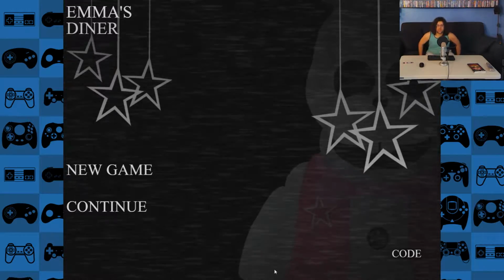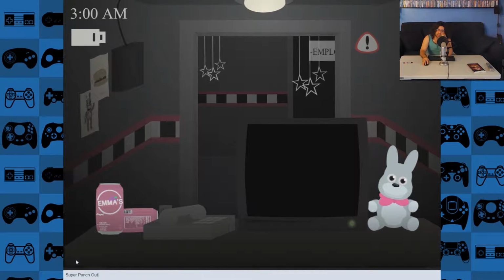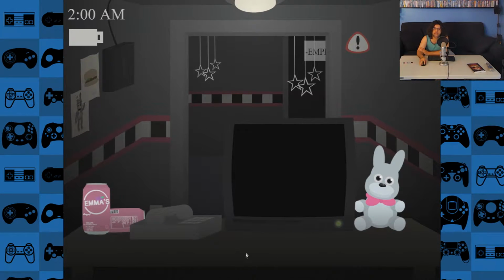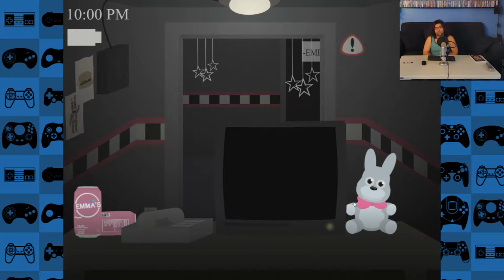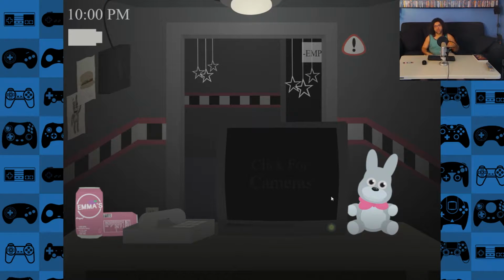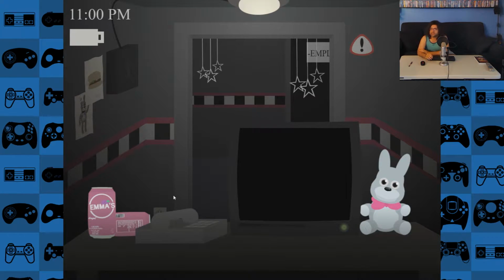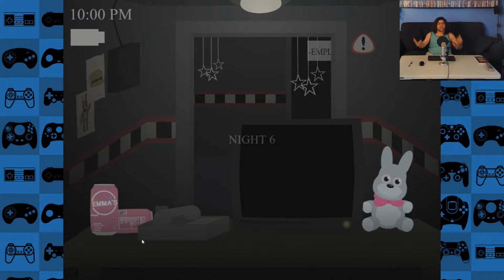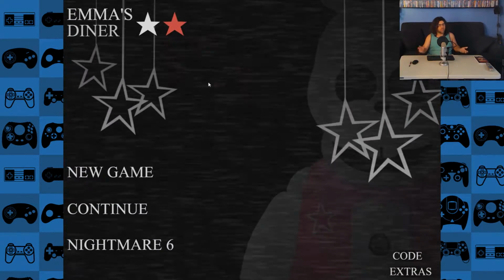NOT MUCH TO IT!!! | Emma's Diner (FNAF Fangame) | Fangame Showcase